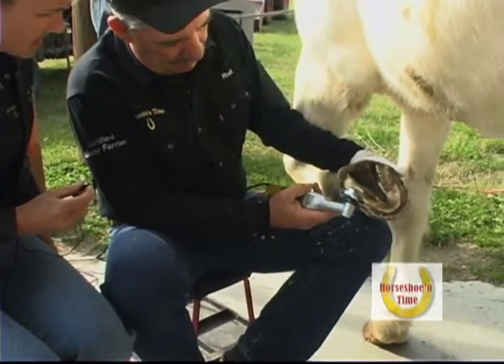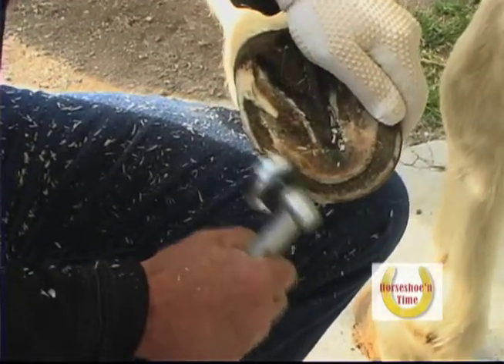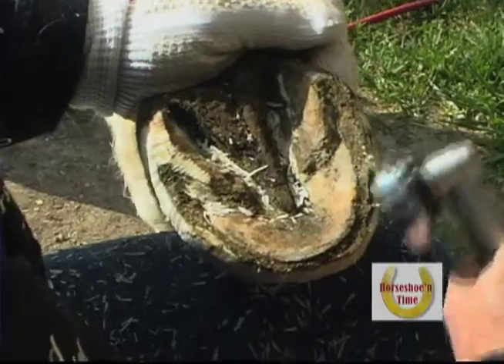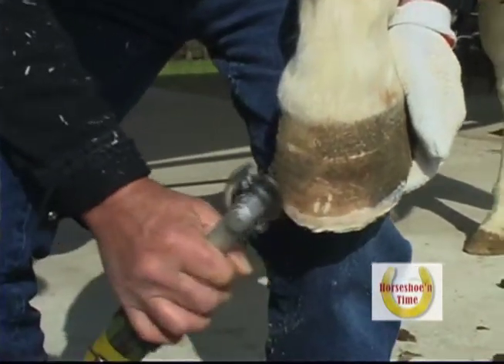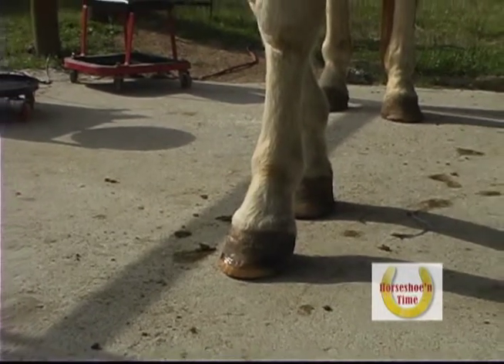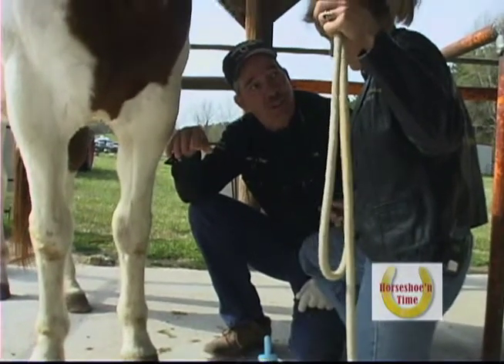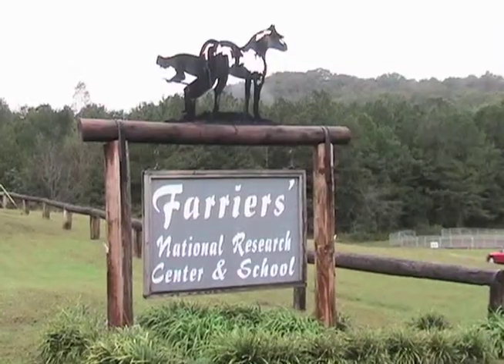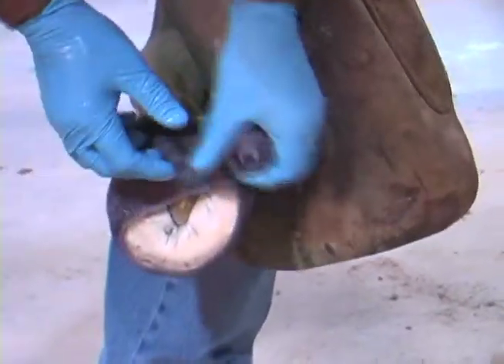Horseshoe'n Time Show 140B Trimming the Older Horse Using the Merlin Hoof Trimming Set Part 3.mov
Horseshoe'n Time Television Show Host, Ralph Casey, demonstrates the use of The Merlin Hoof Trimming Kit for Horses. Ralph Casey is president of The Farriers' National Research Center in Villanow, Georgia. Horseshoe'n Time is seen on Dish 9411. to learn more.